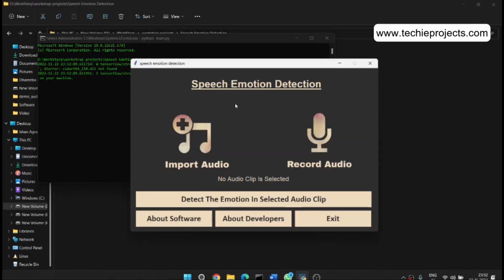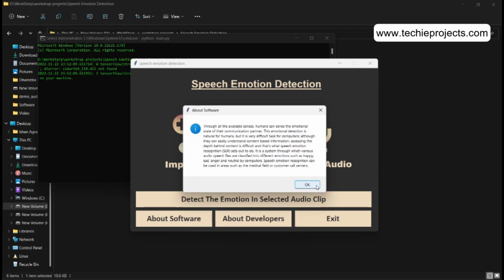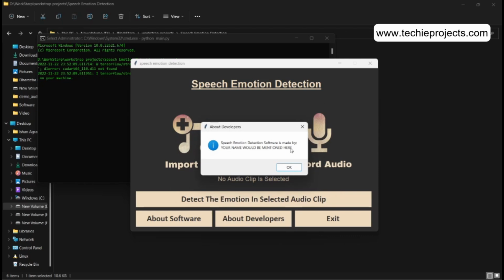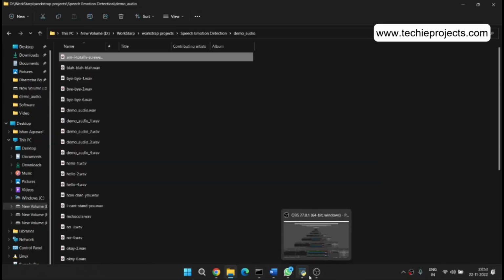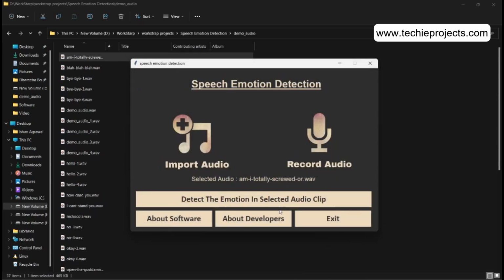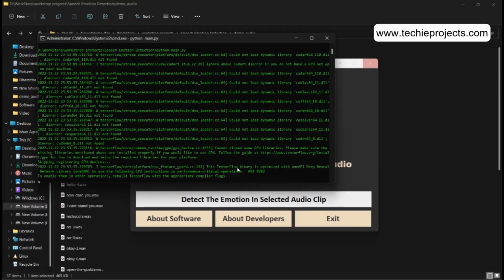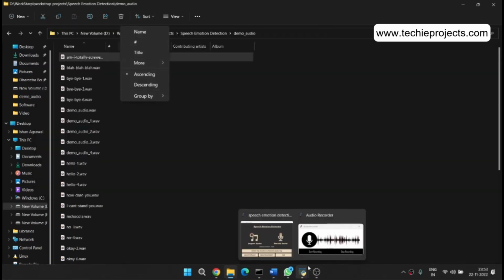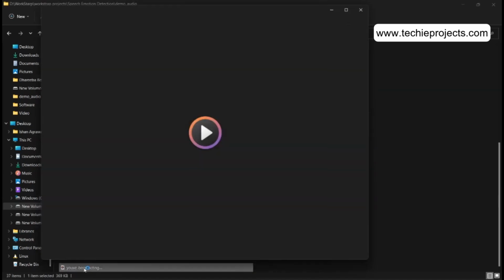Speech Emotion Recognition using Deep Learning | IEEE Projects for Computer Science 2024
Speech Emotion Recognition using Python

The aim of this project is to detect emotions which is expressed by the person while speaking. These days emotion speech detection has become a essential task. The speech which is anger, fear, joy or have wider and higher range in pitch whereas pitch in low range. Machine Human Interactions is useful in assisting of detection of speech emotion. In this project we are using different classification algorithms to recognize person emotion like Support Vector Machine, Multi-layer perception and audio feature MEL, MFCC, chroma, Tonnetz were used. These models have been trained to recognize these emotions of person(Happy, Sad, Angry, Disgust, Fearful, Calm, Neutral, Surprise). This model will gave accuracy of 86.5% and testing it with the input audio will get same.

Software Requirements :-
• Coding Language : Python
• Implementation: Software Framework.
• Operating system : Windows 10 / 11.
• Graphical User Interface : Tkinter

Hardware Requirement :-
• Input Devices : Keyboard, Mouse.
• System : Pentium i3 Processor.
• Hard Disk : 500 GB.
• Ram : 4 GB.